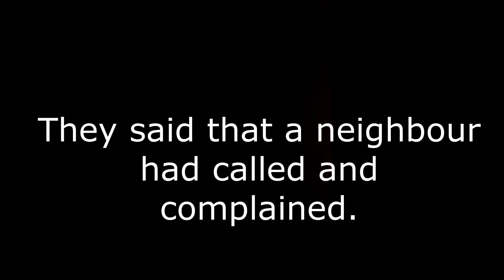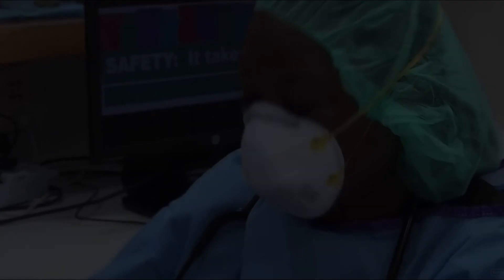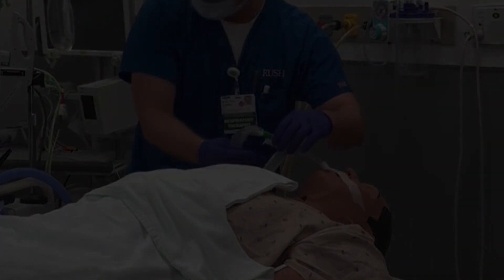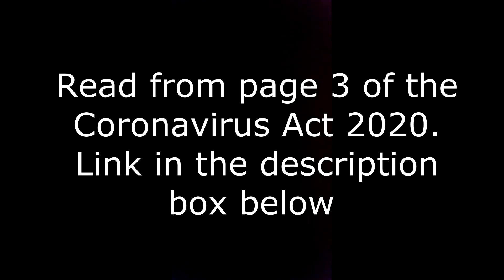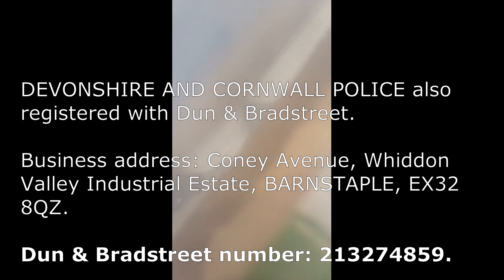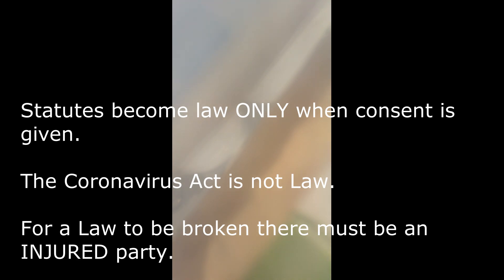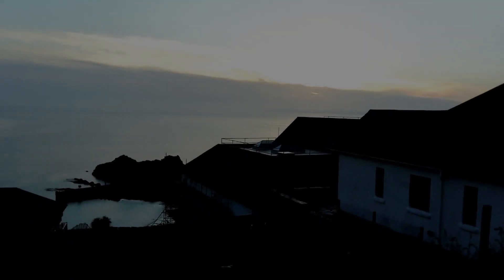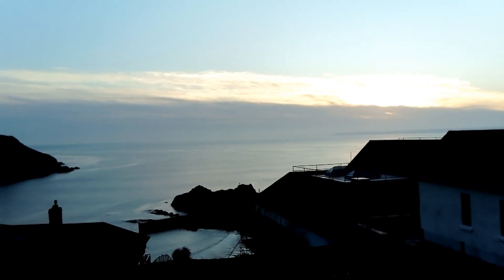How to talk to Peace officers about the Law Part 2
The audio maybe poor in some areas. If possible use speakers.

The real death toll of the 'Covid-19' scam - and it's only just begun: 'Thousands missing out on cancer diagnosis'

Information about the government corruption and Birth Certificate Fraud from Supreme High Court Judge

Emergency Arrest Regarding Coronavirus and Bill Gates